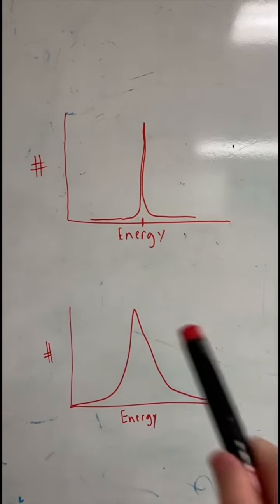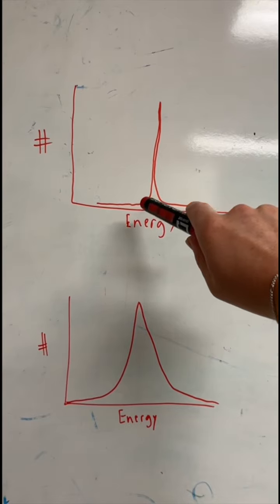Part 4: Understanding particle detector data